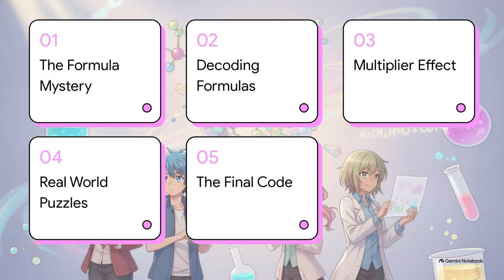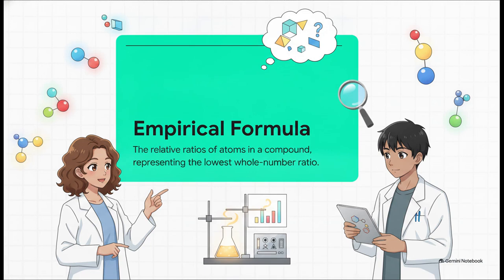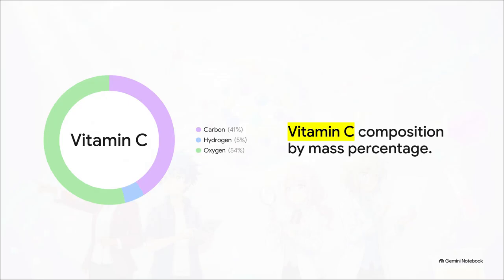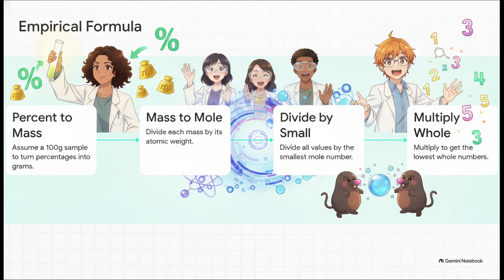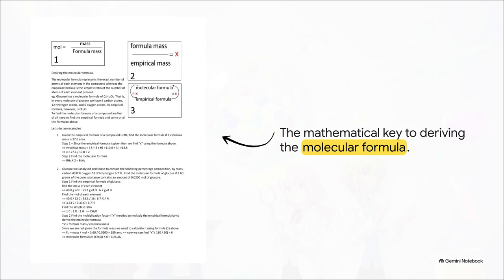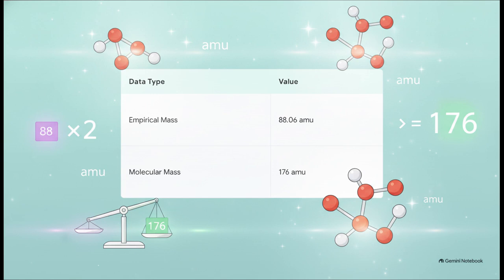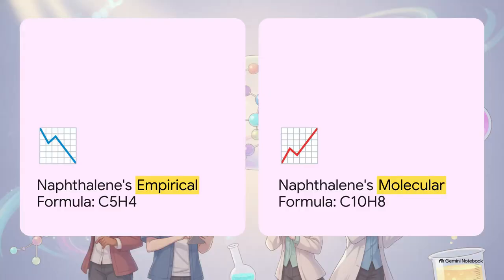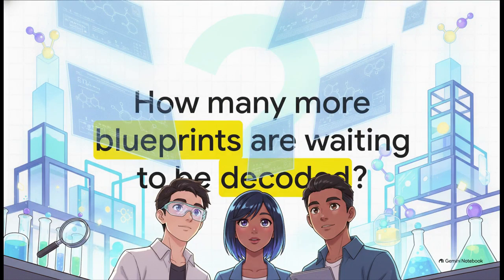Molecular Formula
How do we move from an empirical formula to the actual molecular formula of a compound? In this Chemora lesson, we explore a fundamental chemistry calculation: determining the molecular formula from an empirical formula and molar mass.

The empirical formula represents the simplest whole-number ratio of atoms in a compound, while the molecular formula shows the actual number of atoms of each element present in one molecule.

In this video, you will learn a clear, step-by-step method for converting an empirical formula into a molecular formula using the compound's molar mass.